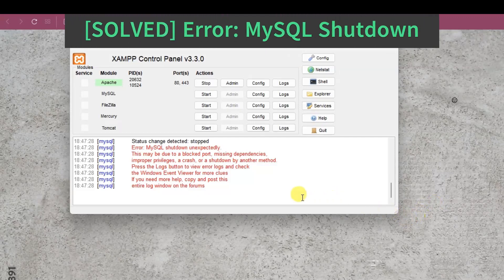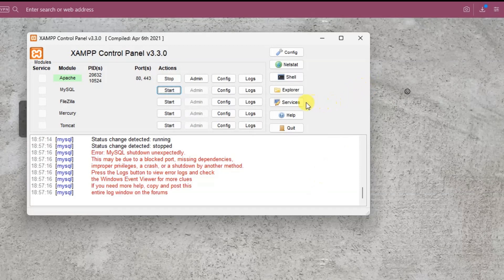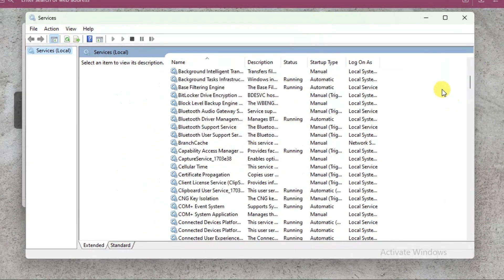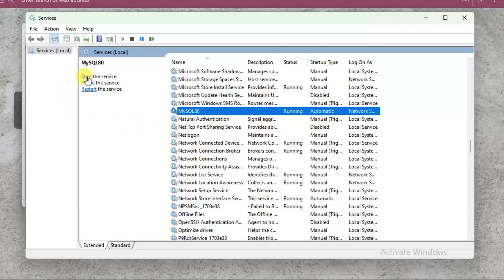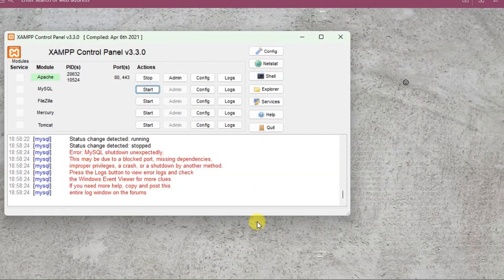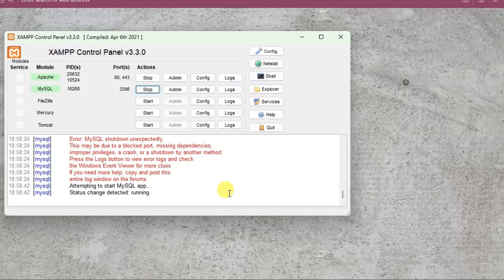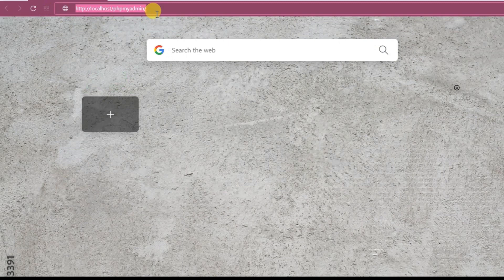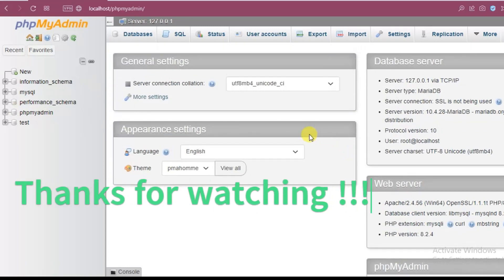Fixing XAMPP Error: MySQL Shutdown Unexpectedly - due to a blocked port, missing dependencies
How to fix MySQL XAMPP Error : MySQL shutdown unexpectedly
20:20:19  [mysql]  Status change detected: stopped
20:20:19  [mysql]  Error: MySQL shutdown unexpectedly.
20:20:19  [mysql]  This may be due to a blocked port, missing dependencies,
20:20:19  [mysql]  improper privileges, a crash, or a shutdown by another method.
20:20:19  [mysql]  Press the Logs button to view error logs and check
20:20:19  [mysql]  the Windows Event Viewer for more clues
20:20:19  [mysql]  If you need more help, copy and post this
20:20:19  [mysql]  entire log window on the forums

Are you facing the XAMPP Error: MySQL Shutdown Unexpectedly? Don't worry! In this video, we provide a step-by-step guide to fix this error and get your XAMPP server up and running smoothly.

XAMPP is a powerful PHP development environment used by millions of developers worldwide. However, encountering the MySQL shutdown error can be frustrating. Our comprehensive tutorial addresses the possible causes, such as a blocked port or missing dependencies, and offers the most effective solutions.

By following our clear instructions, you'll be able to troubleshoot and resolve the error, ensuring uninterrupted web development with XAMPP's core components: Apache, MariaDB, PHP, and Perl. Whether you're using XAMPP on Windows, macOS, or Linux, our easy-to-follow steps will guide you through the troubleshooting process.

In this video, we cover topics such as troubleshooting a blocked port, resolving missing dependencies, and providing insights on the Windows Event Viewer and error logs. Our goal is to help you overcome the MySQL shutdown error and optimize your XAMPP server for seamless website hosting and database management.

Join us as we delve into the world of XAMPP, PHP development, and solving the MySQL shutdown unexpectedly error. Watch the video now to gain a deeper understanding of these topics and empower yourself with the knowledge to overcome this common challenge.

mysql shutdown unexpectedly
error mysql shutdown unexpectedly
error mysql shutdown unexpectedly. windows 11
error mysql shutdown unexpectedly. how to fix
error mysql shutdown unexpectedly. como resolver